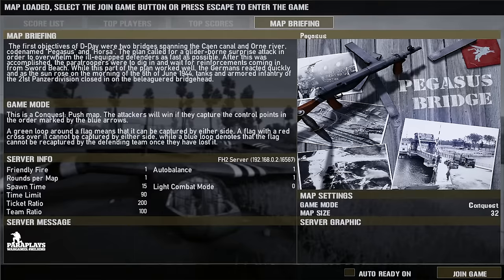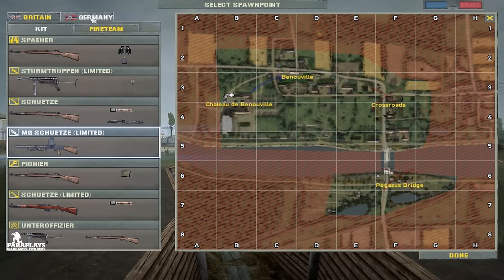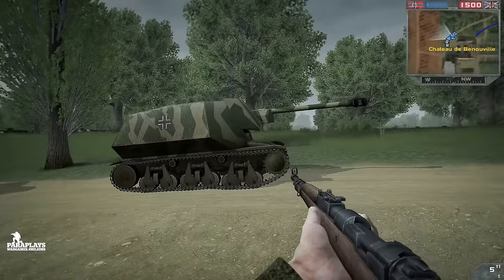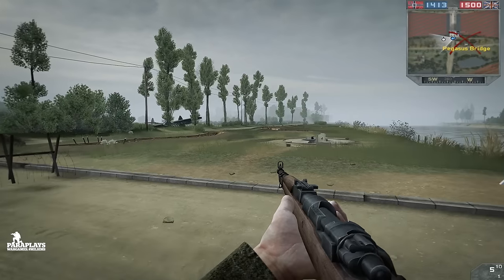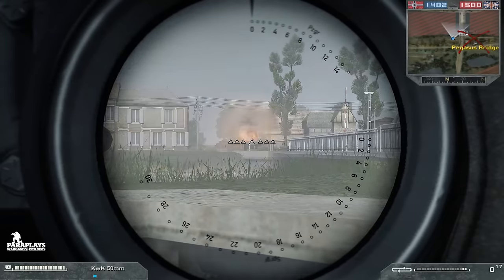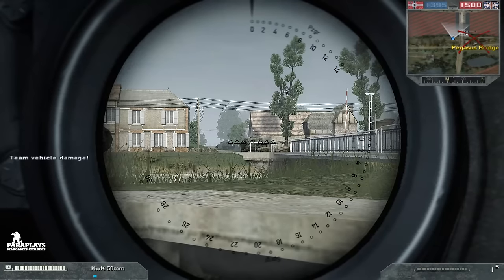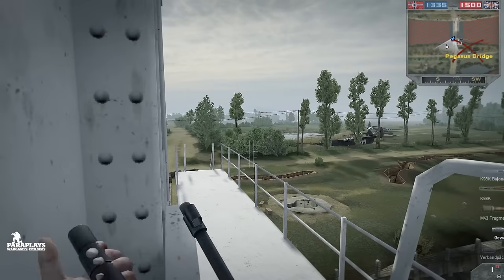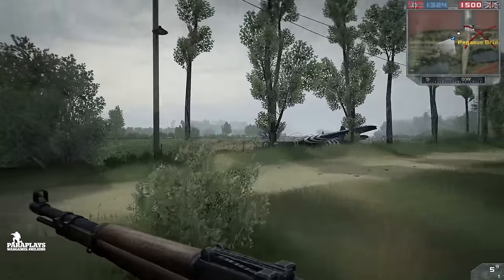Forgotten Hope 2 WW2 ► Pegasus Bridge - Look around.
Forgotten Hope 2 is an award-winning World War II mod for Battlefield 2, covering all aspects of land, air and sea combat, with a focus on realism and historic accuracy.

FH2 is the sequel to Forgotten Hope, one of the most popular mods for Battlefield 1942.

As player, you can take control over an expansive number of authentic WWII equipment; from tanks such as the mighty German King Tiger, to famed aircraft like the British Spitfire, or hit the road with the Willys MB Jeep. Lay your hands on infantry weapons, such as the powerful German Panzerfaust or the fearsome American M1 Garand rifle. Fight your way through the North African deserts, the landing grounds of Normandy, the freezing Ardenne forests, and alongside your comrades in mother Russia!

Choose your side, pick your weapon! See you on the battlefield!